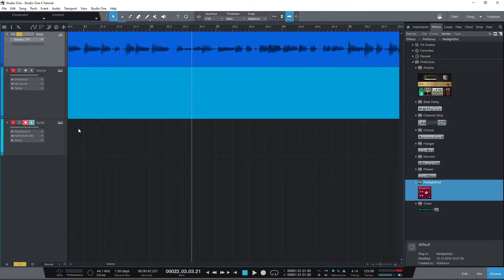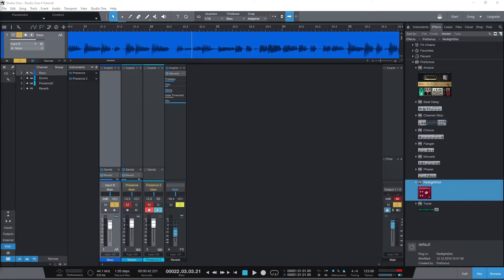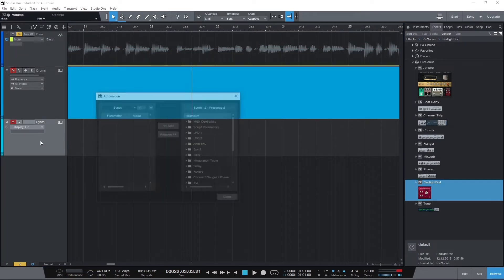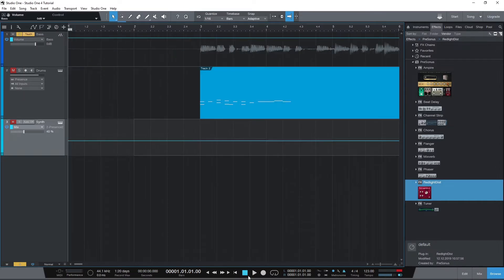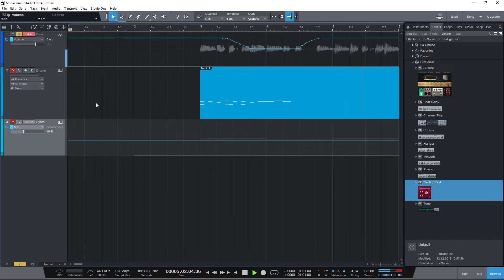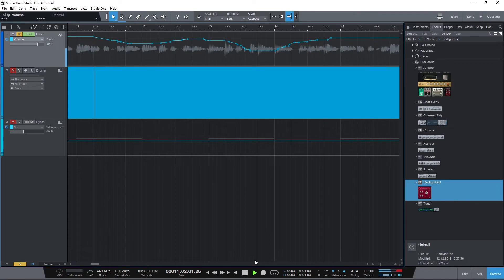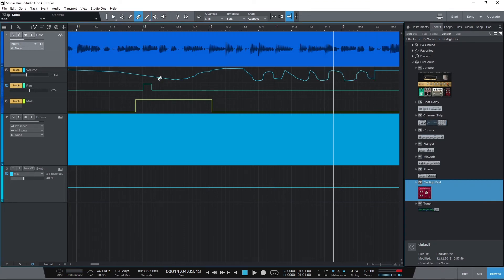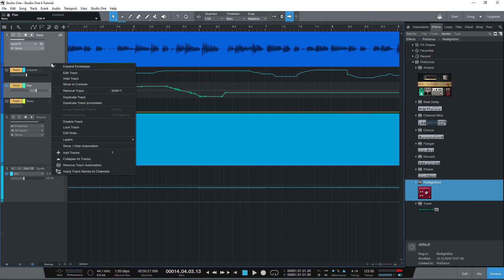PreSonus Studio One 4 Tutorial (Part 7) - Automation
BUY Akai MPK249

PreSonus Studio One 4 is a free or paid digital audio workstation for home recording. This tutorial series covers how to use PreSonus Studio One 4, and includes audio recording and editing, MIDI recording and the piano roll, mixing and plugins, automation, and exporting our project.